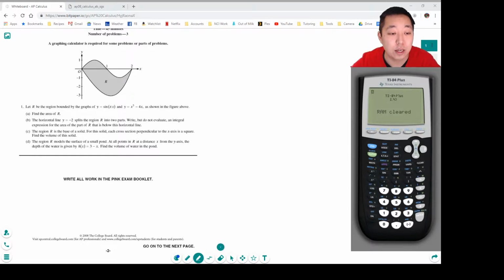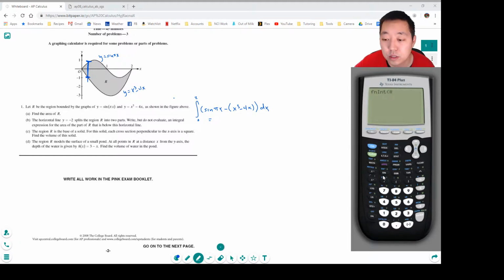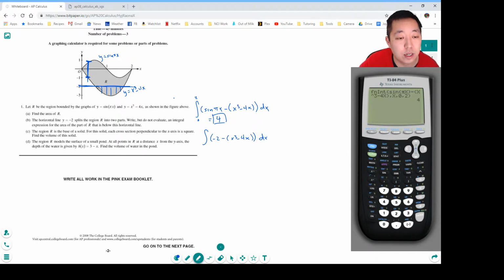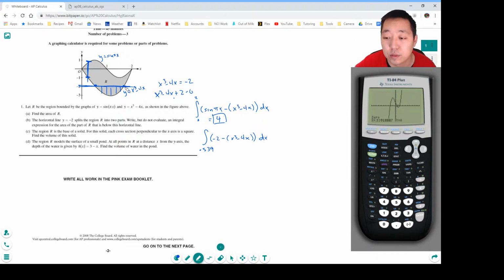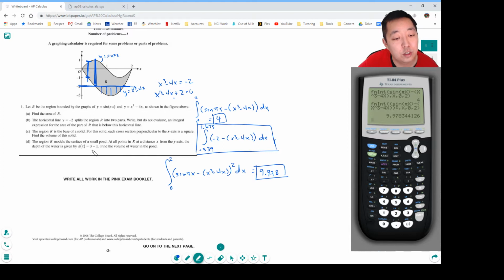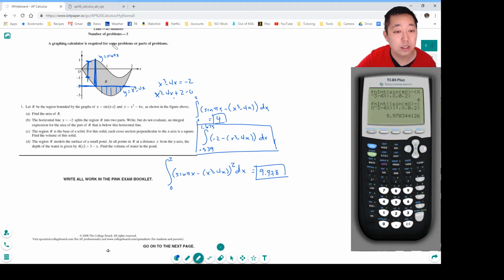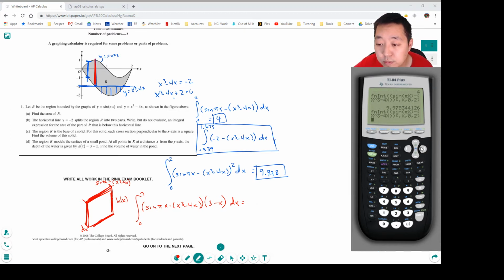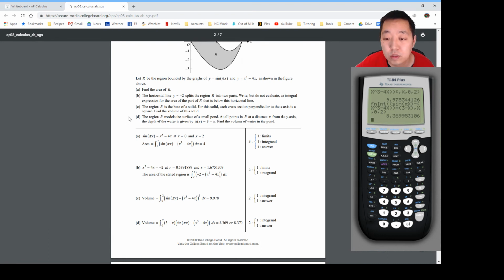2008 AP Calculus AB Free Response #1